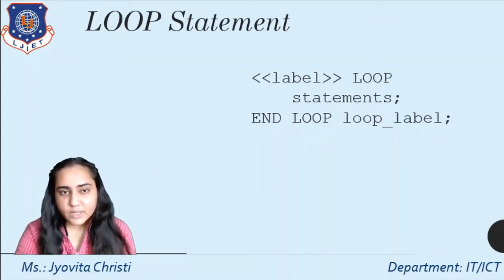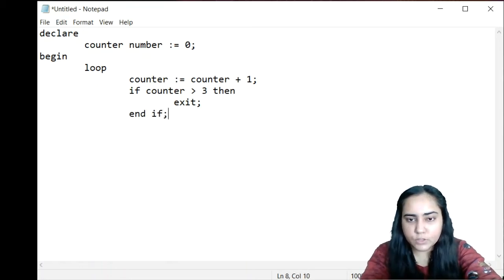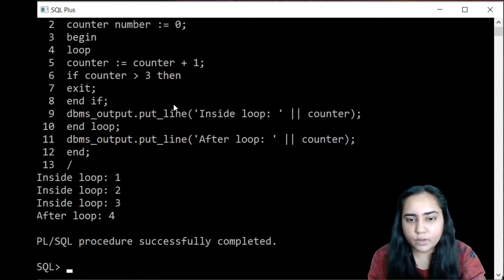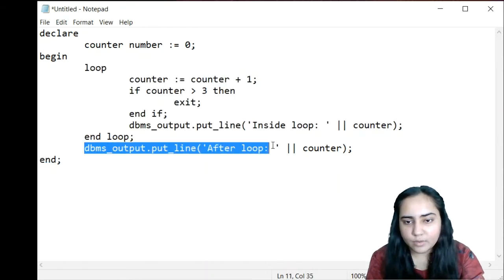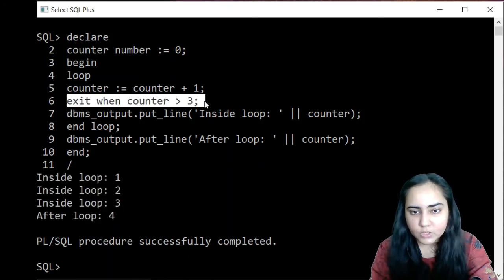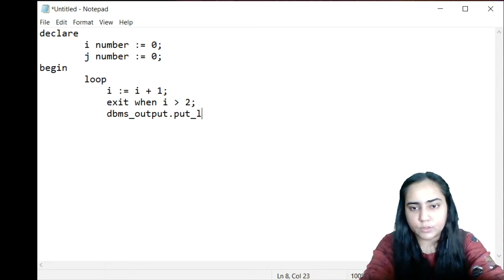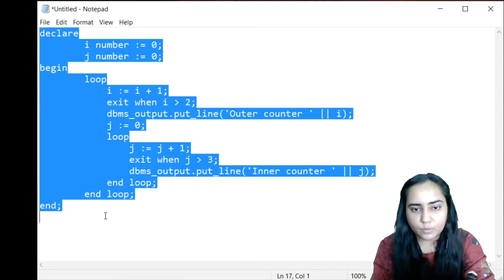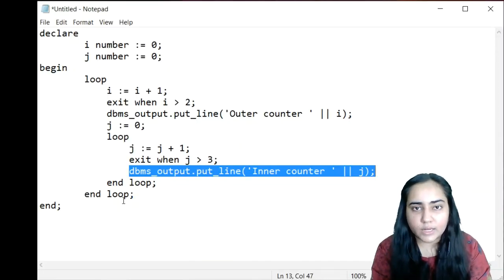Lec-71_PL/SQL -LOOP | Database Management Systems | CE-IT-ICT Engineering